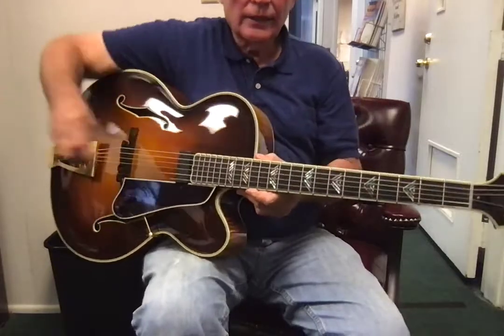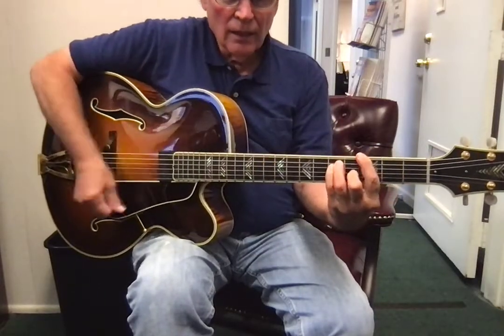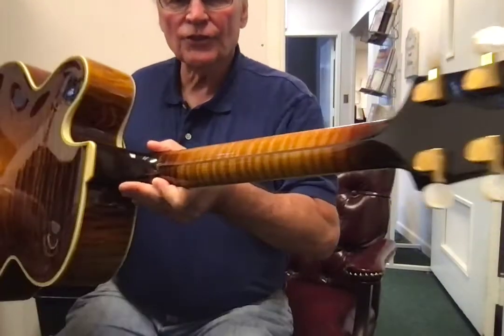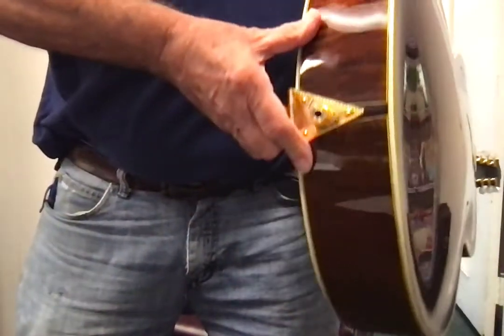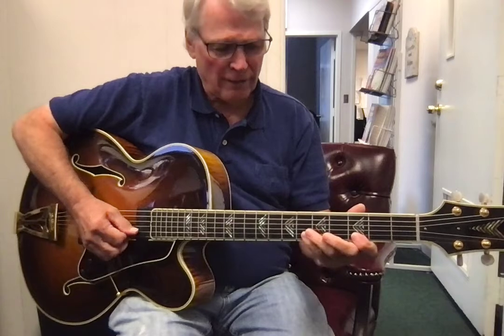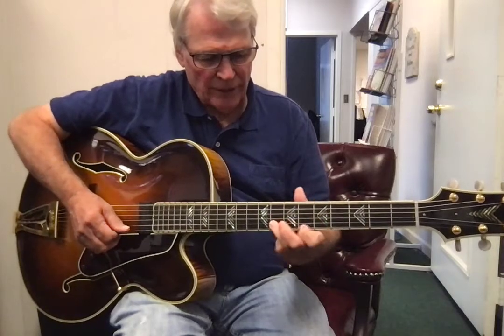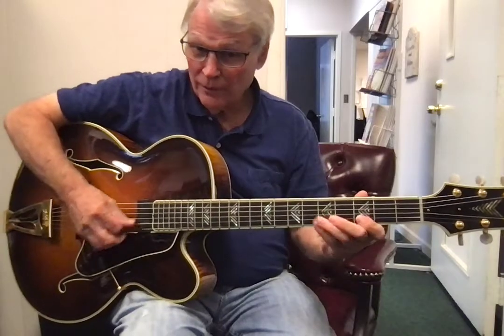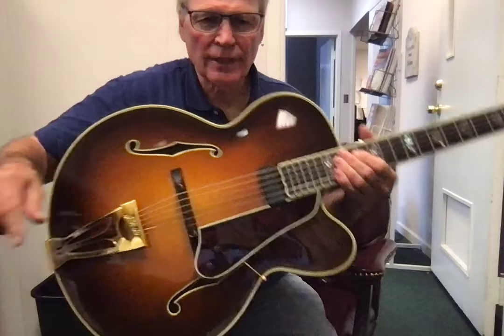The Great Gilchrist Model 17 with mention of Rick Taylor